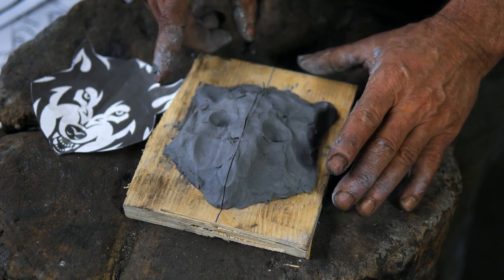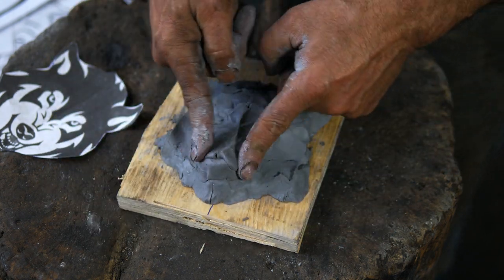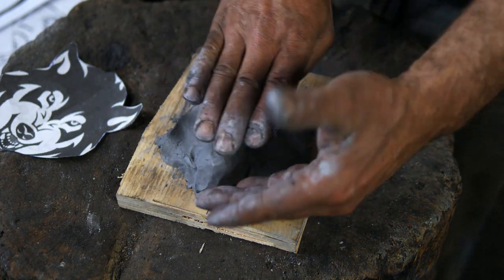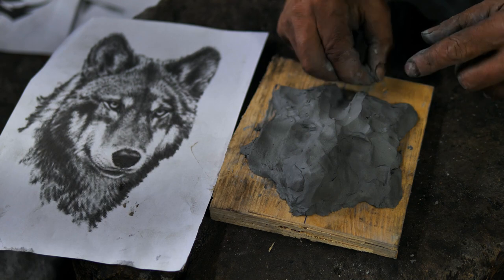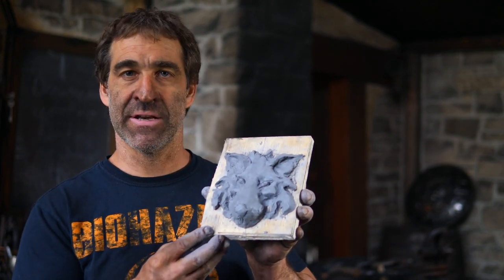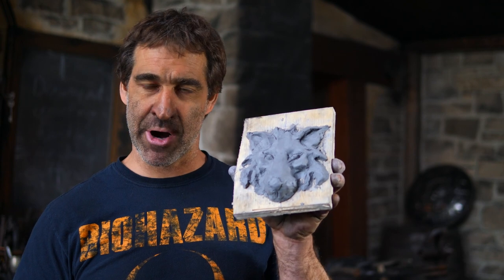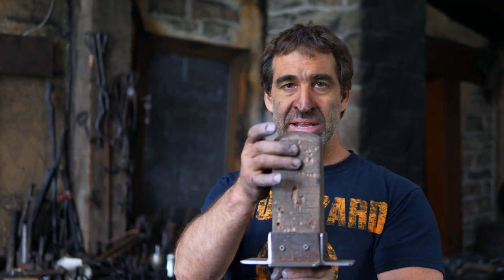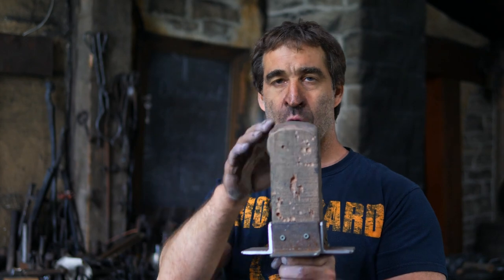Making a Wolf Head - Repousse for Beginners PART 1 - Introduction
In this video series, I attempt to give a step by step tutorial for creating a simple wolf's head motif in sheet metal, using the technique of repousse.  In this 1st video of the series, I begin with a paper template, with this, I sculpt a 3D clay maquette to act as a visual guide. Basic tooling requirements and suggestions are also discussed.